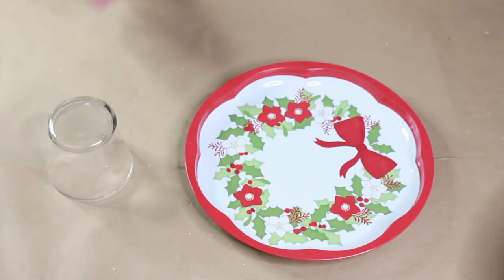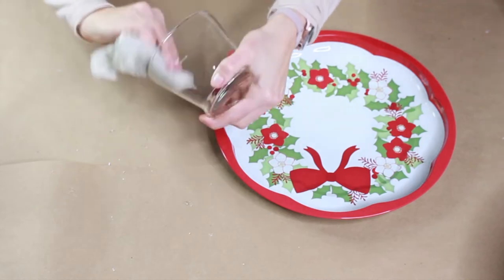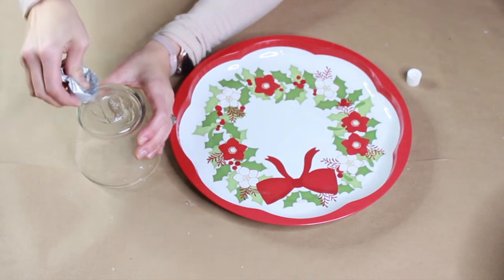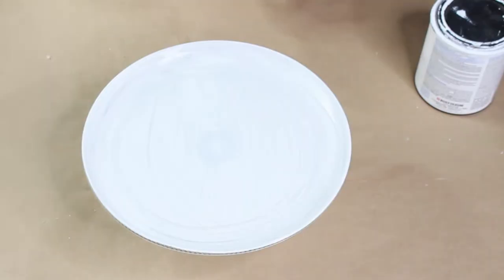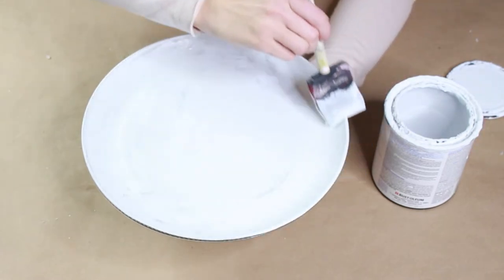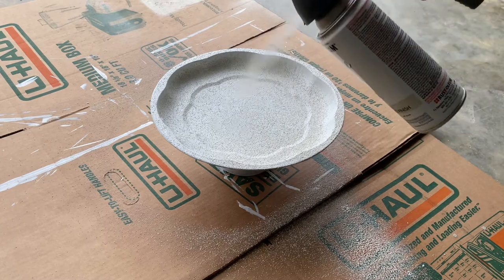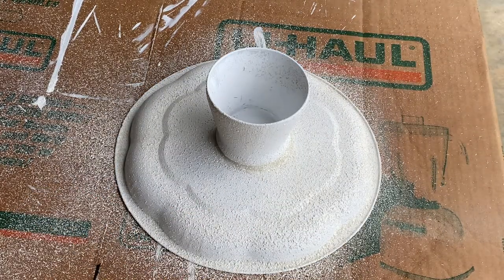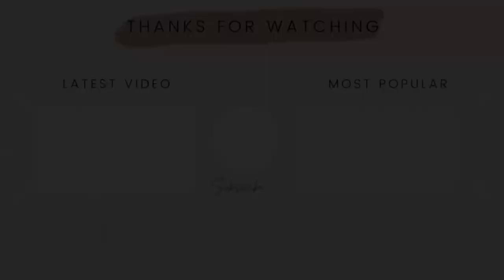DIY Pedestal Bowl Tutorial Dollar Tree Project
Another budget-friendly, easy, and simple diy project coming at you. Check out how to make a diy dollar tree pedestal bowl project! Perfect for multiple decor uses, or a little bowl of knick-knacks on counters, tables, and mantles. I have seen this project and other dollar store projects floating around a lot on the web from other decor blogs and TikTok accounts.

Are you as much of a fan of DIY dollar tree crafts as I am? I have really been enjoying working with my creativity with some easy diy home decor projects in my new home to make my home feel elegant and unique.

604 E. FRONT ST.

Here are some more videos you will enjoy if you liked this one…

About Meredith from Arts & Classy:
Hi, I’m Meredith and I make 1 - 3 videos a month on a consistently inconsistent basis that include DIY tutorials, tips to make life easier, organization tips, renter friendly projects, furniture flips, upcycle projects, and more!